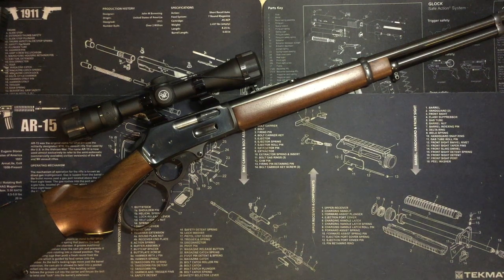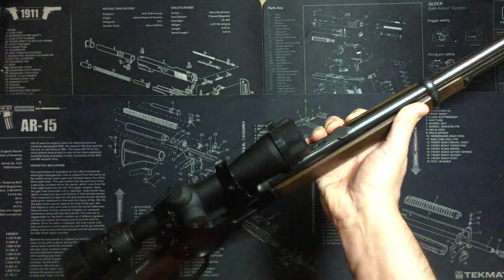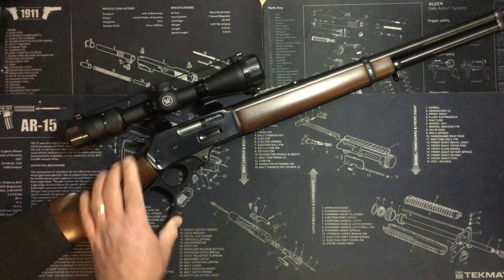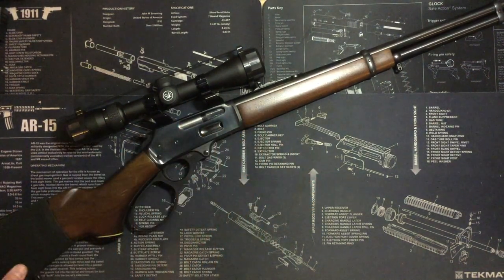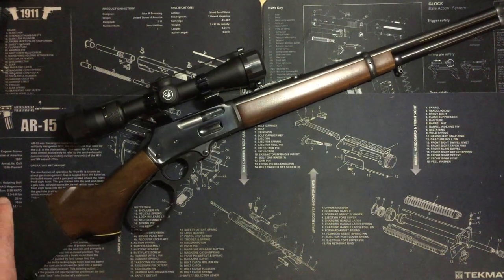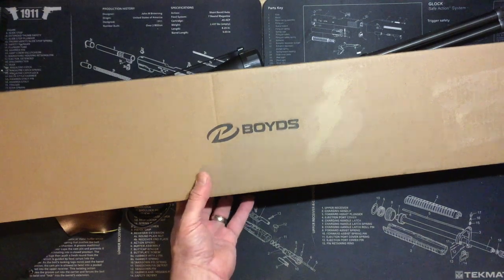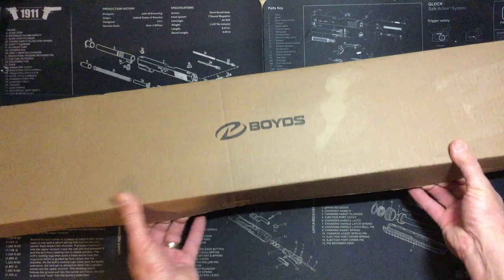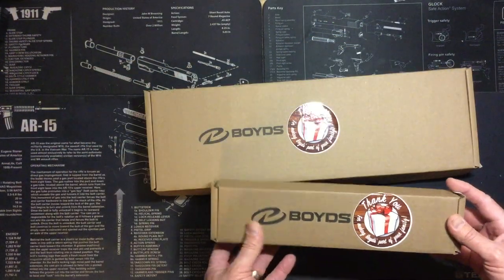Boyd's Rifle Stock - Marlin 336 .30-30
This video is about the unboxing of my new Boyd's Rifle Stock for my Marlin 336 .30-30.

The firearm in this project is a 1978 Marlin Model 336 chambered in 30-30 win.
The scope is a Vortex Diamondback 2-7 x 35.

Any and all firearms appearing in this video were cleared and/or made safe before handling of ANY kind.
ALWAYS practice SAFE handling of Firearms at ALL TIMES.
ALWAYS use Personal Protection Equipment (PPE) whenever using hand tools of any kind!
~P99shooter

Intro/outro musical props:
Ad-Free music used with permission:
"The Gunfight" by Everet Almond